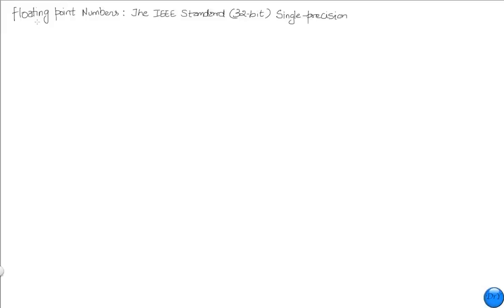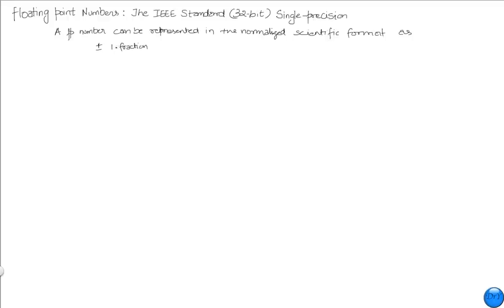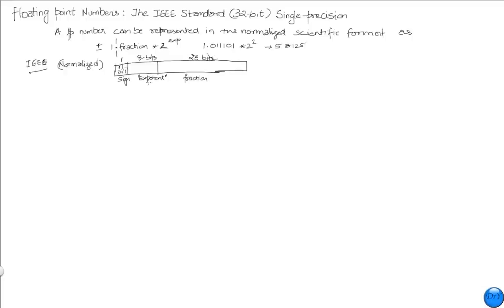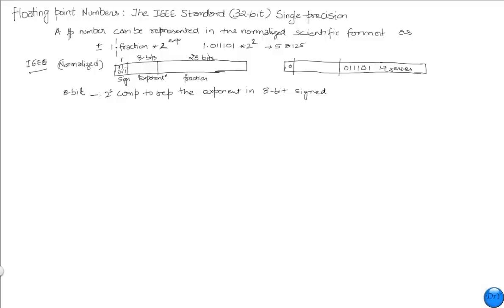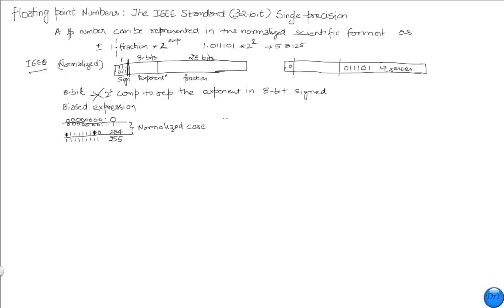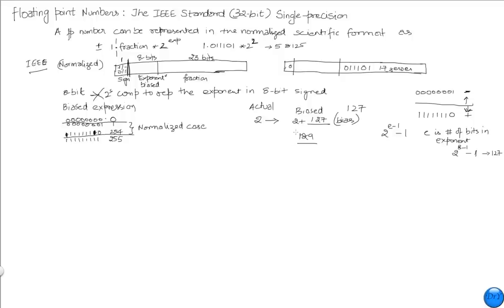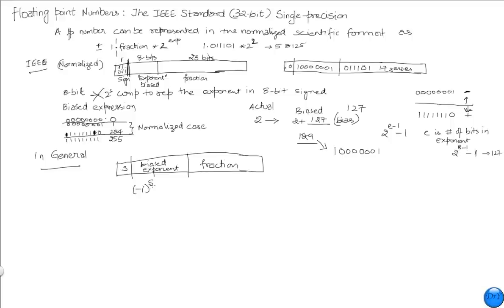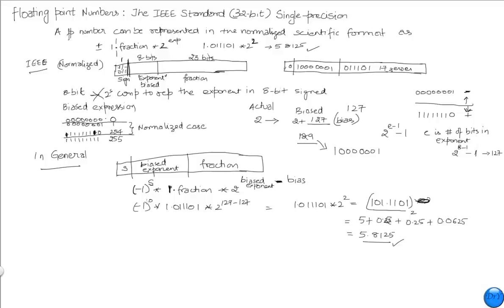FP IEEE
Floating-point numbers in IEEE standard (Single Precision)